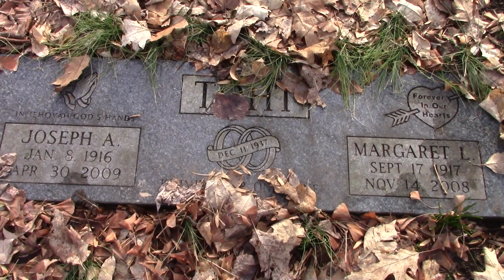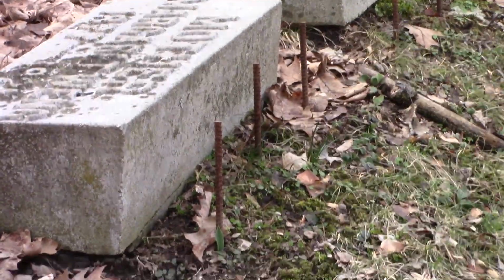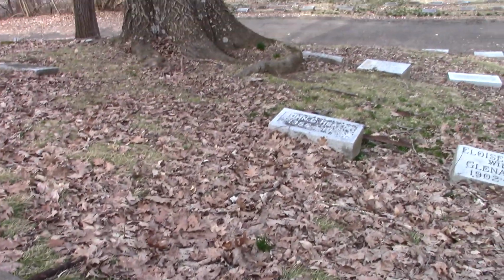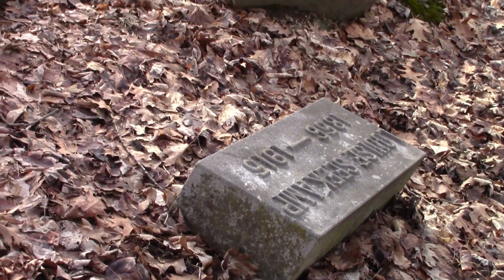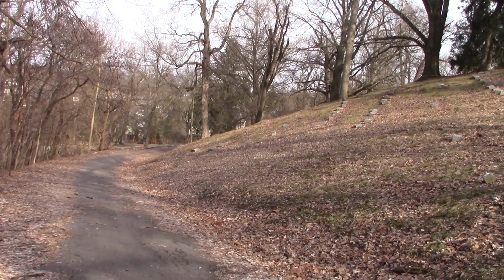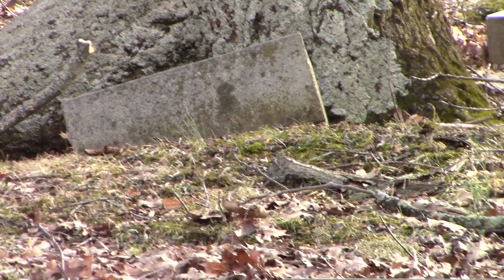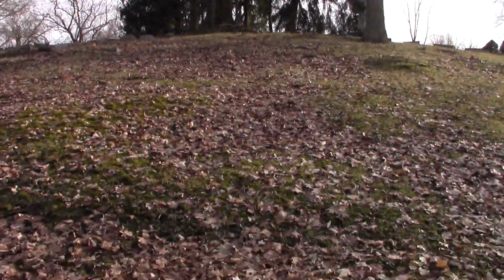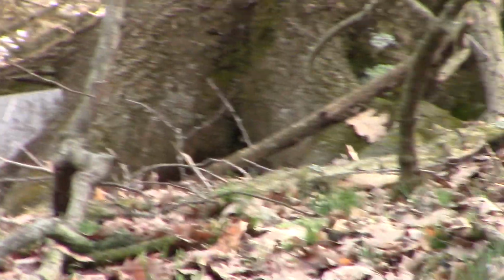Woodland Cemetery Explorers Dayton Ohio Section 25